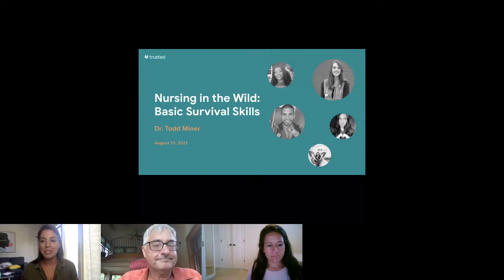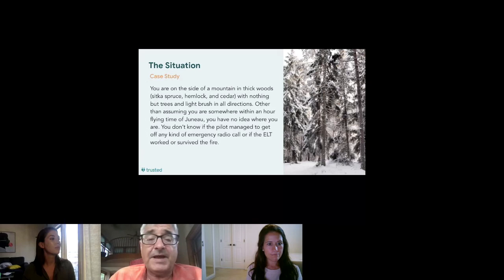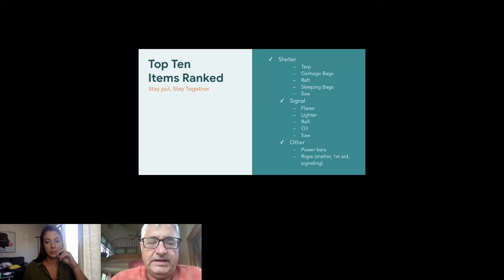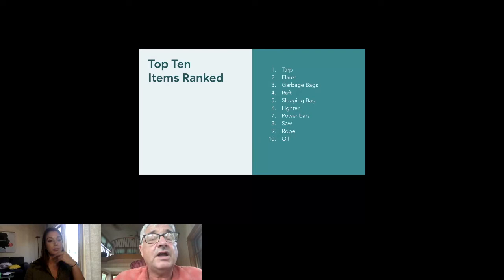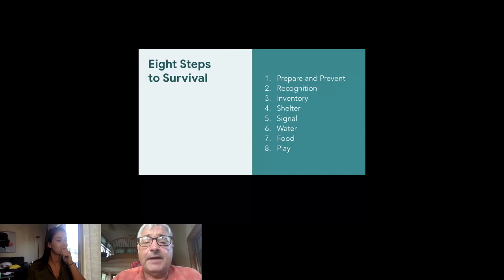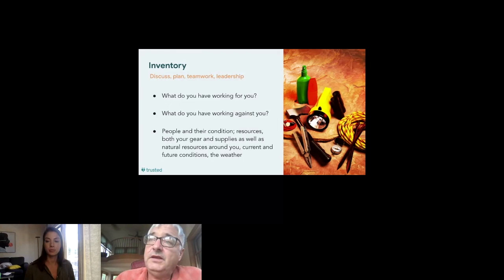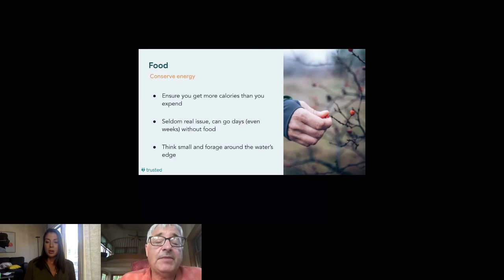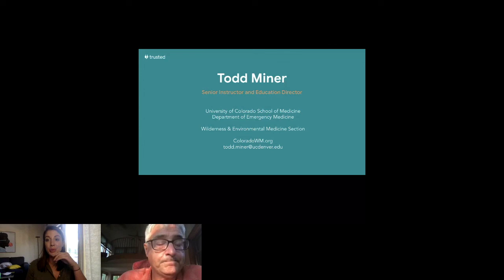Trusted Event - Nursing in the Wild: Basic Survival Skills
Would you survive? 😱

We are partnering with the Wilderness Medical Society for an event to teach nurses basic survival skills. Join Dr. Todd Miner, Senior Instructor and Director of Education at the University of Colorado School of Medicine, for a fascinating survival case study. Dr. Miner, who taught survival for many years in Alaska, will give you a chance to save yourself and your friends in a realistic survival situation. What will keep you alive? 🧠

He will compare responses from you, the participants, to those of the experts and then use that discussion to review “8 Steps to Survival,” a way to think about principles and prioritize responses.

For more information about Wilderness Medicine check out:

1. What Is Wilderness Nursing?

Any nurse can sign up to use Trusted Health's free career tools like the resume builder, salary explorer, facility explorer, and residency program search